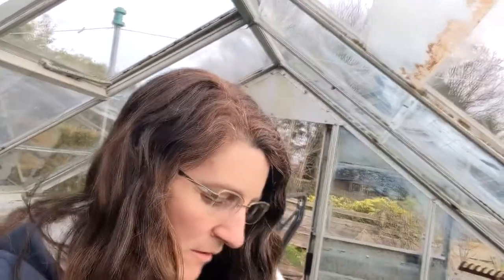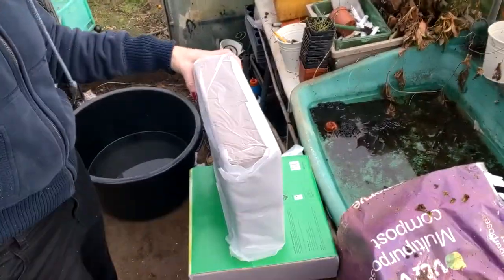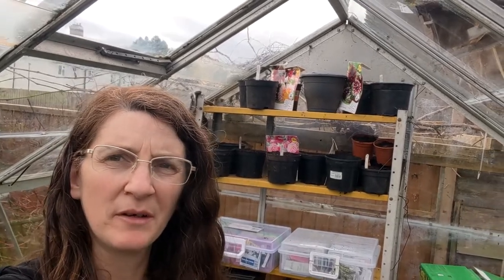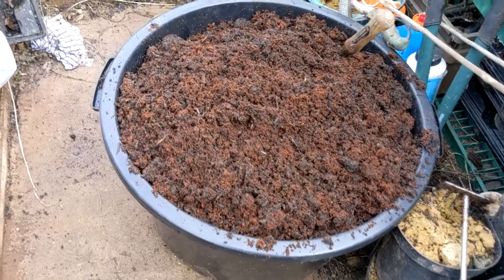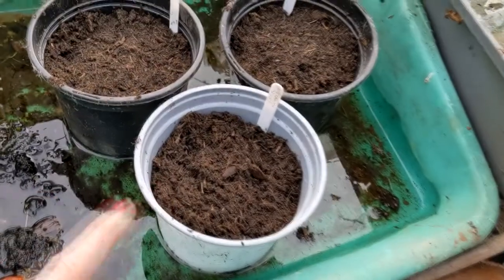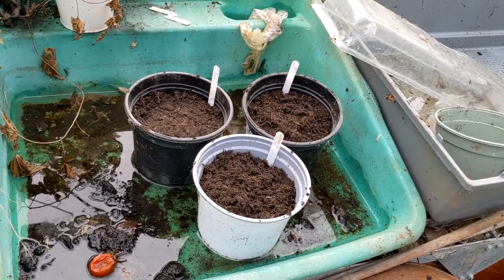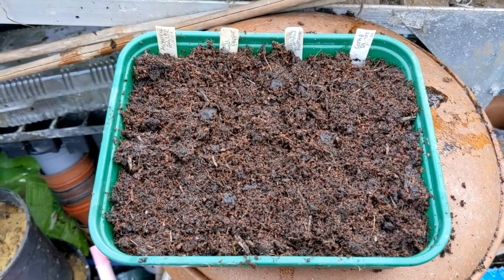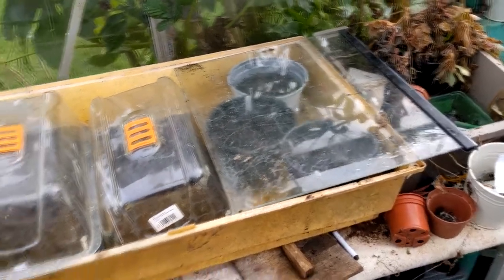I've Started Sowing!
I've started sowing things that are not frost tender, and potters up my dahlias!